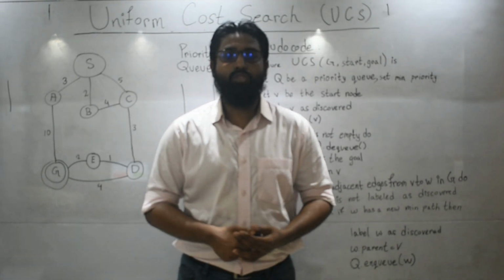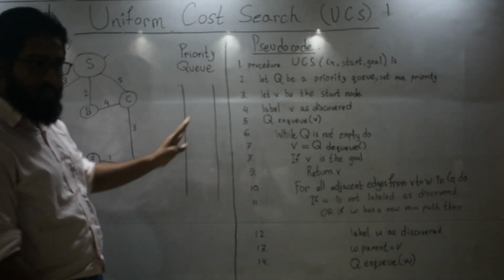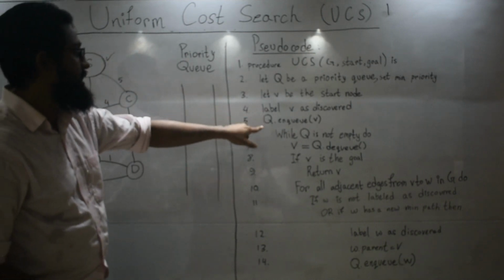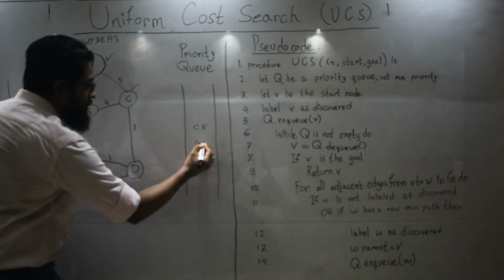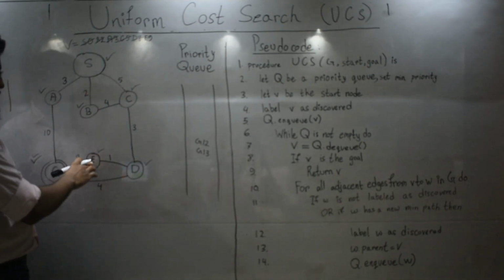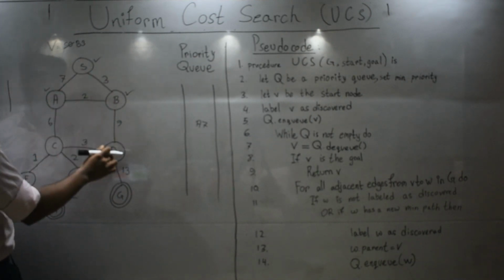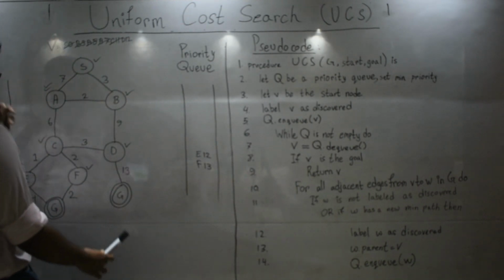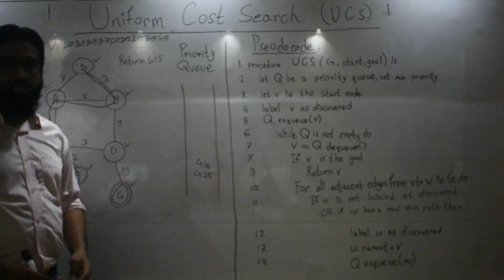Uniform Cost Search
Uniform Cost Search is an uninformed searching algorithm.